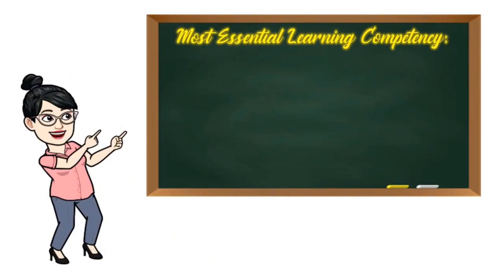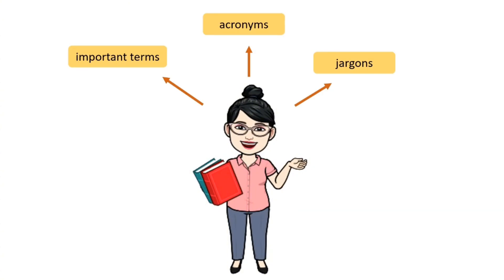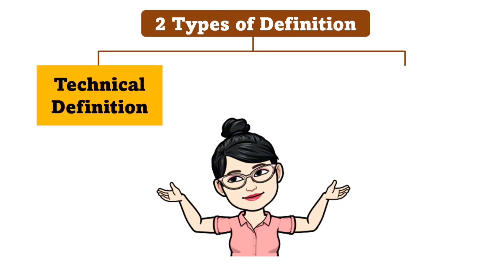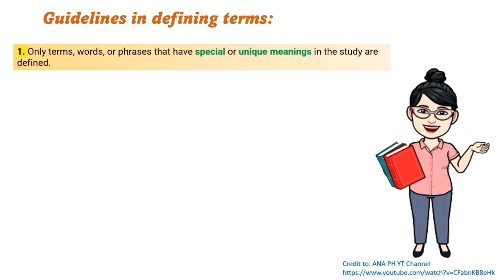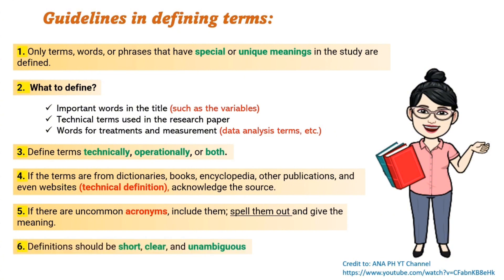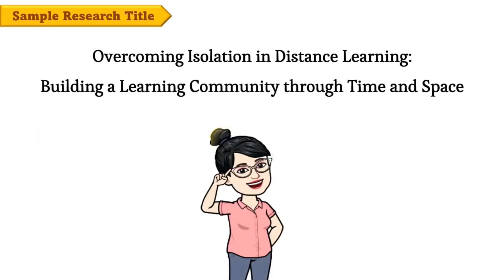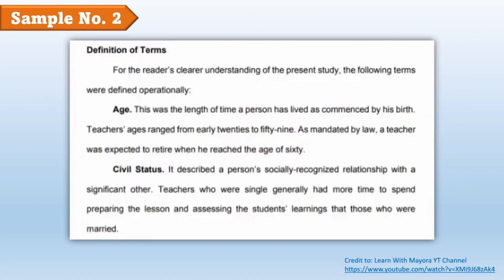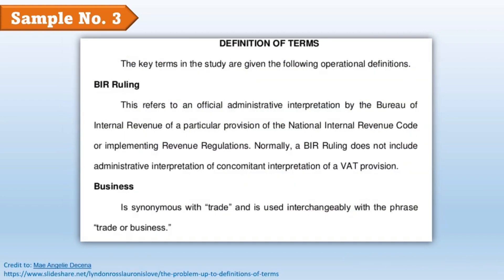TECHNICAL & OPERATIONAL Definitions || GRADE 10 || MELC-based VIDEO LESSON | QUARTER 4 | Module 2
Learn about the difference between Technical & Operational Definitions the easy way! :-)